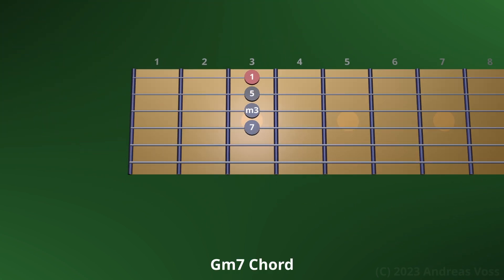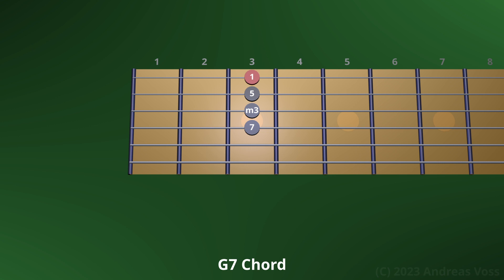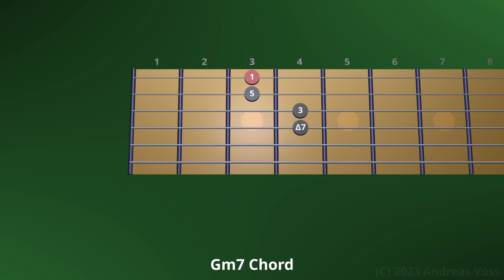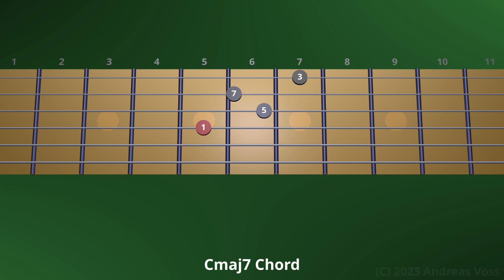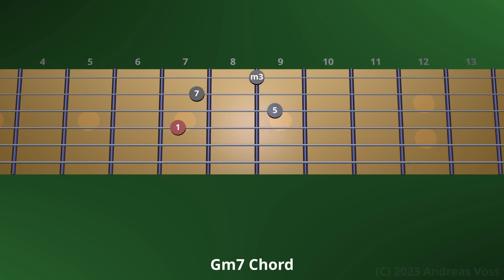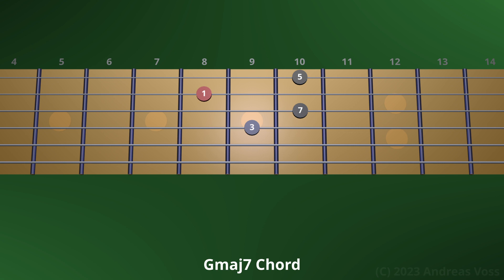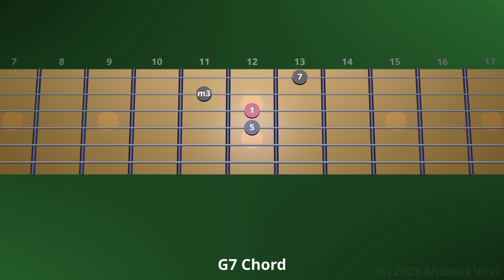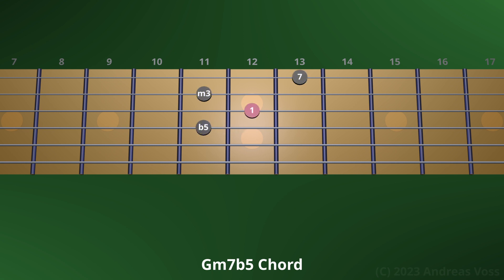Construct basic 7th chords on the high string set with 3D fretboard animation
How to construct so called "Drop 2 Voicings" of the 4 basic 7th chords all over the fretboard on the high string set on Guitar with a 3D fretboard animation.